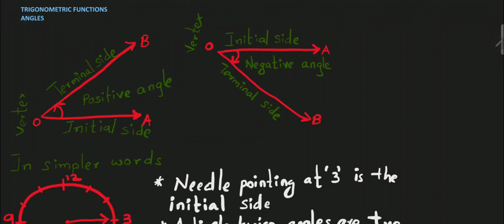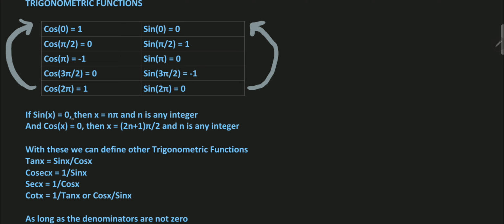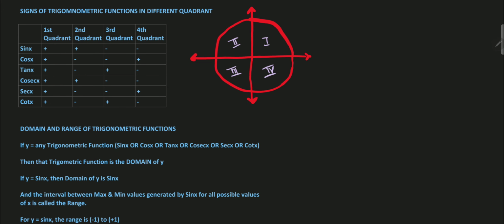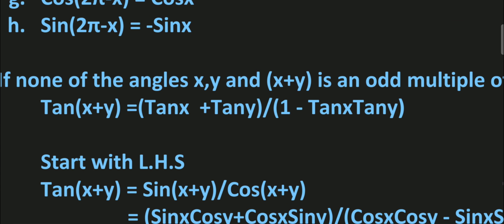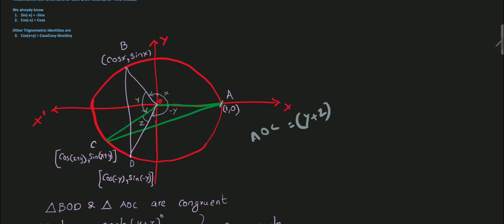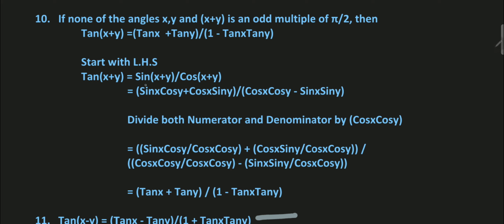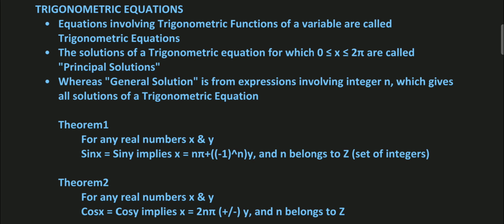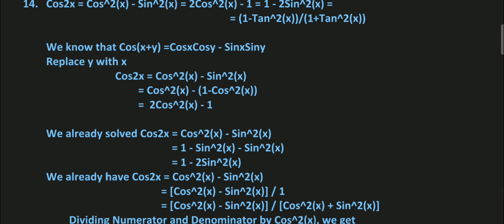NCERT/CBSE | Maths Class-11 | Chapter-3 TRIGONOMETRIC FUNCTIONS | Revision in 20 mins